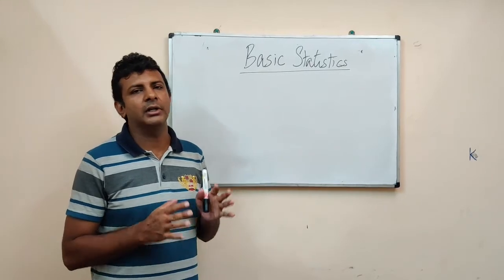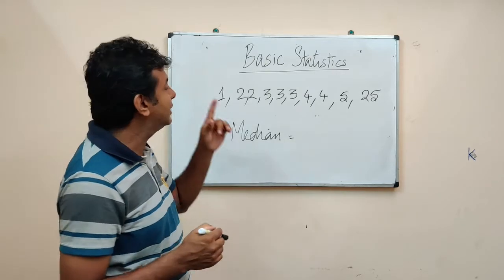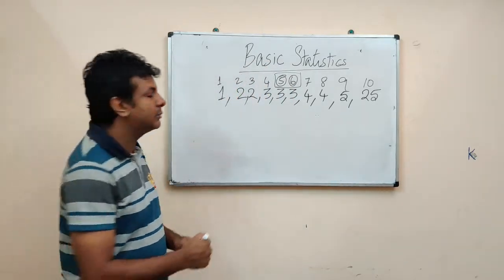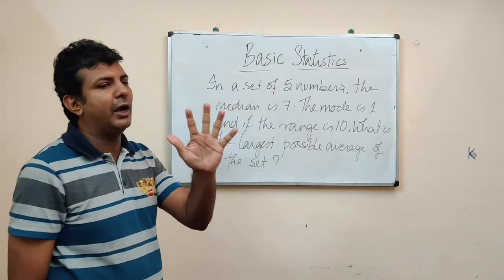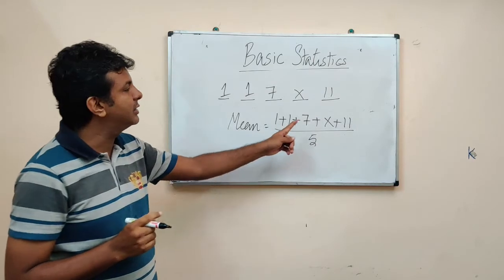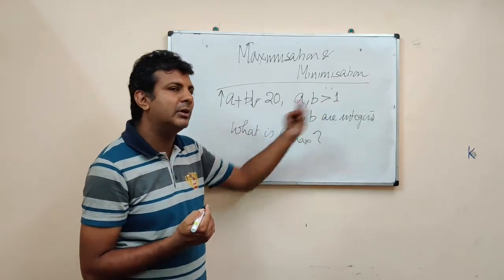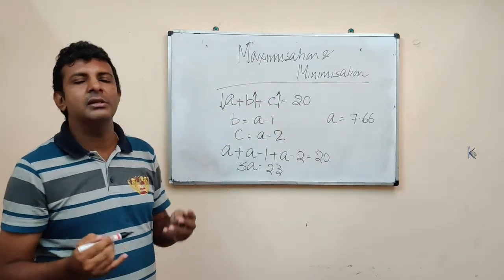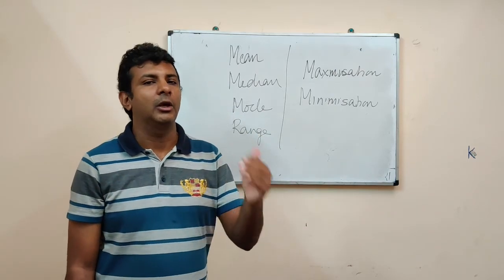Basic Statistics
In this video we discuss the basics of statistics - Mean, Median, Mode and Range. These concepts are elaborated with the help of a couple of easy to understand examples in a lucid way. After listening to this you will be able to do start attempting more difficult problems